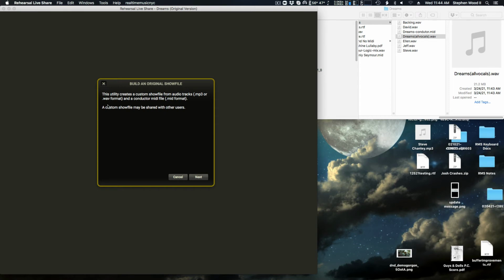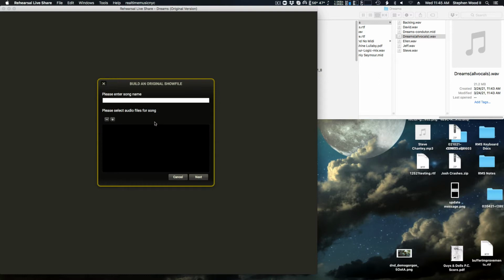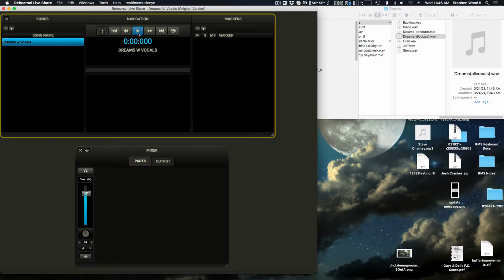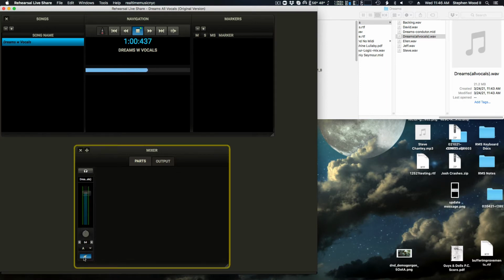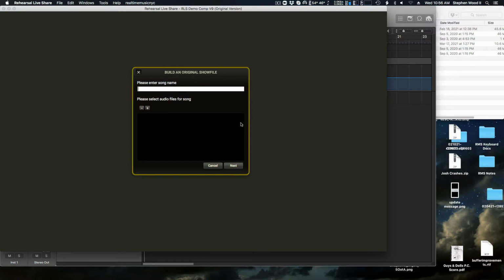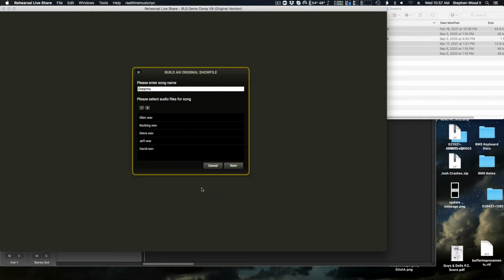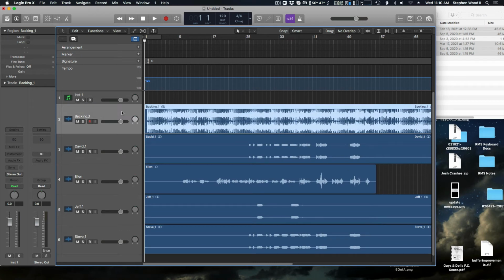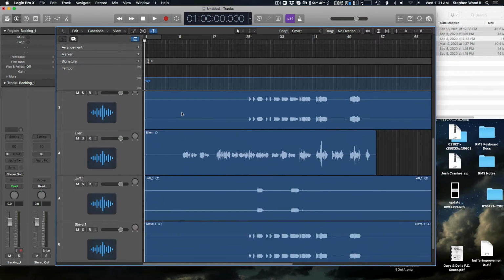Extended Tutorial: Show Building in RLS